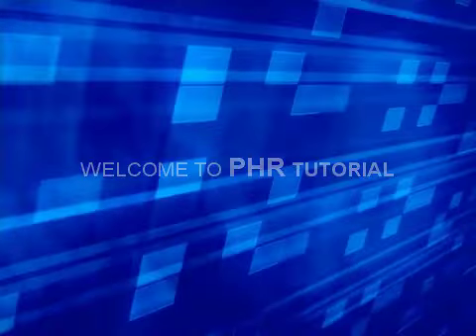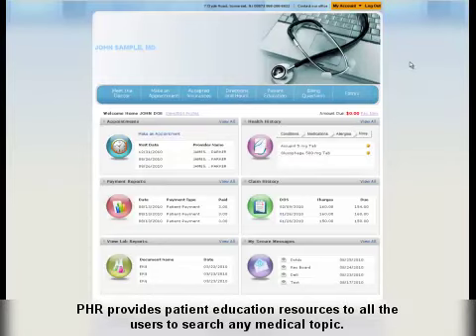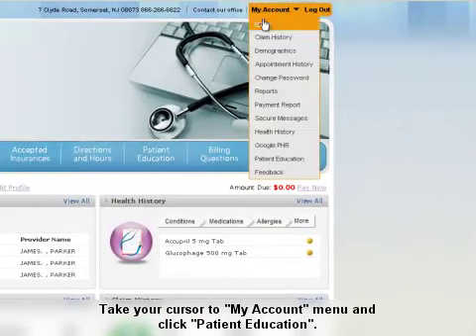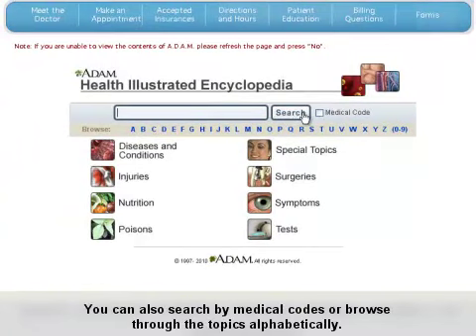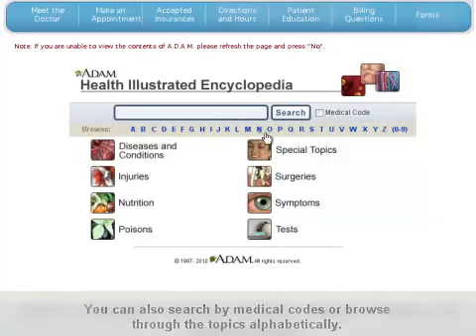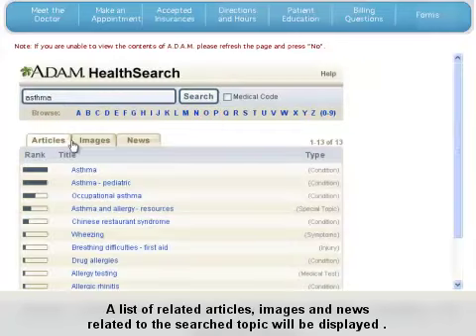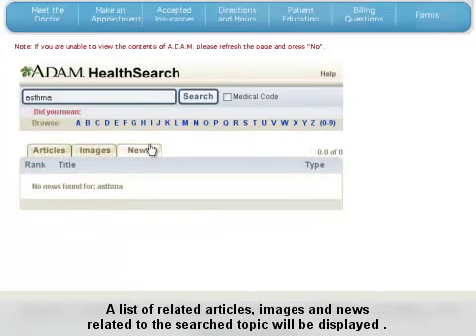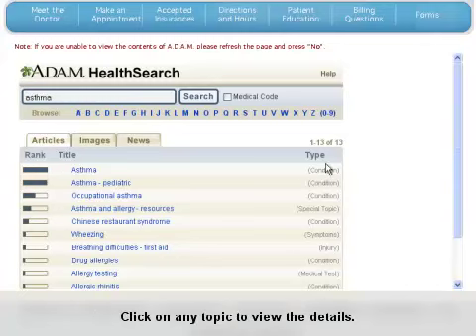PHR: Patient Education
This tutorial video will explain you about patient education. Personal Health Record provides patient education resources to all the users and empowering them to search for any medical topic.